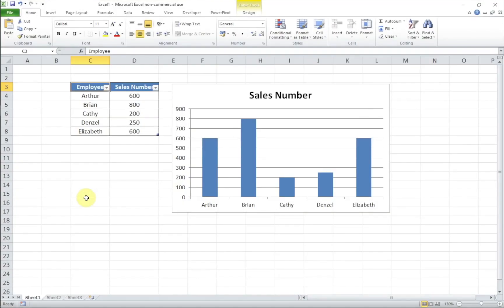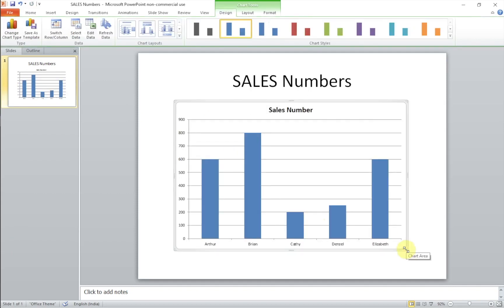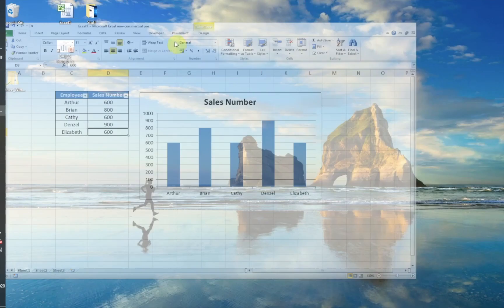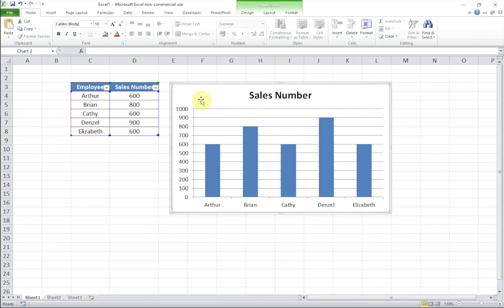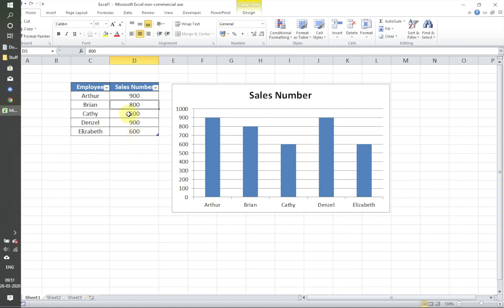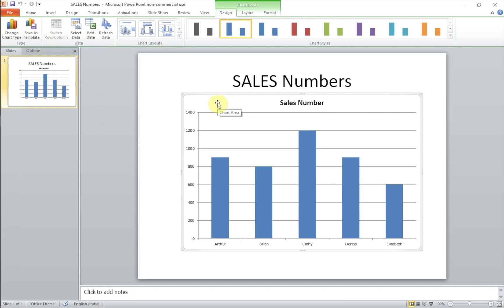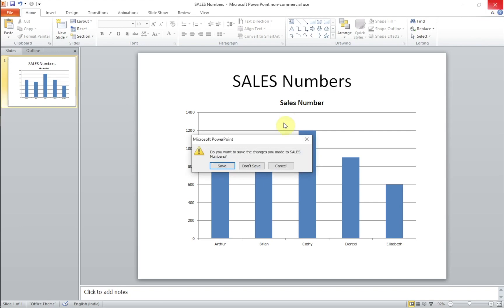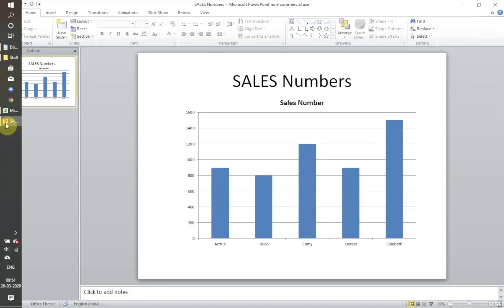Link (Sync) an Excel Chart to Powerpoint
A Quick and Easy Tutorial to Sync an Excel Chart with MS Powerpoint. When the chart in Excel is changed, it will be synced automatically with Powerpoint